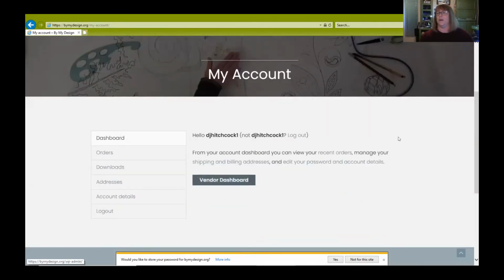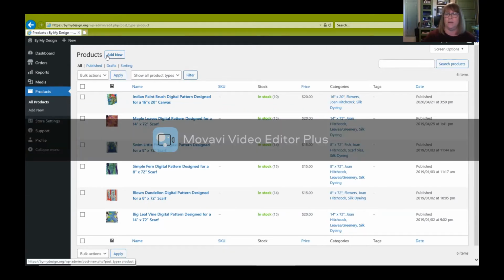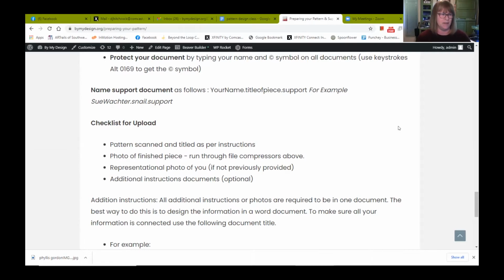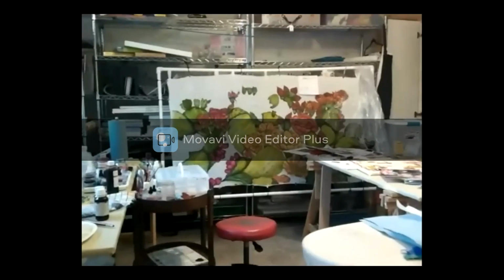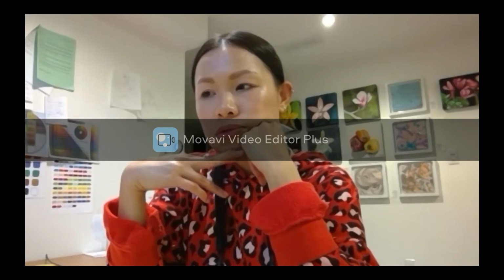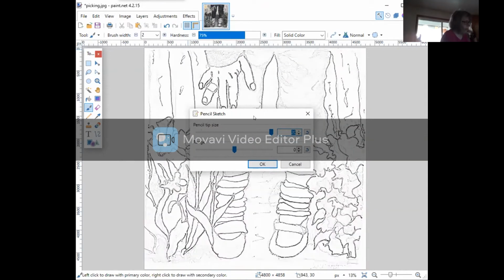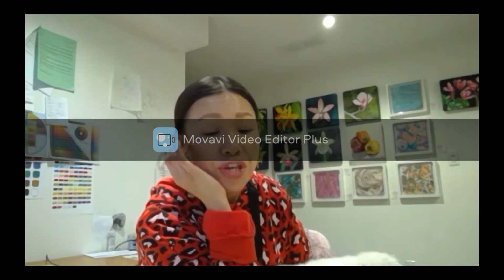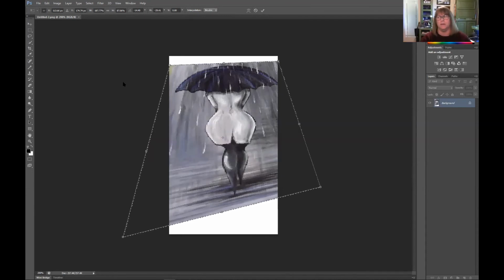Pattern Class 2